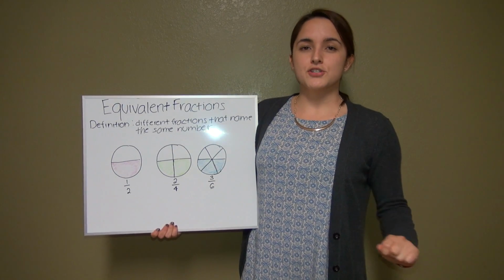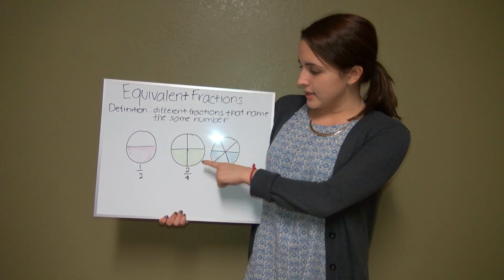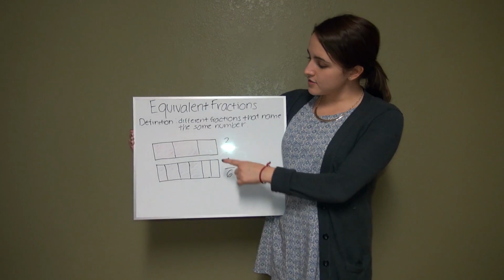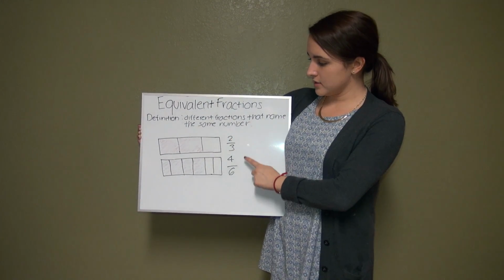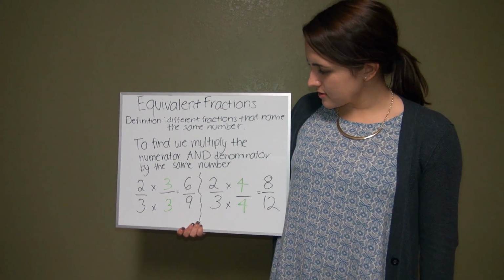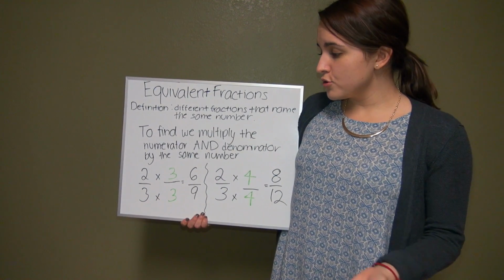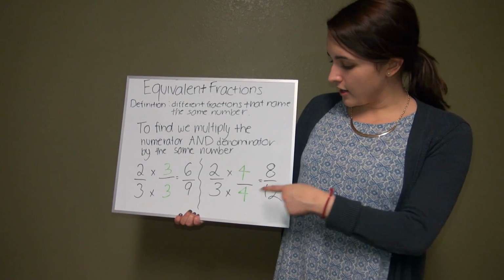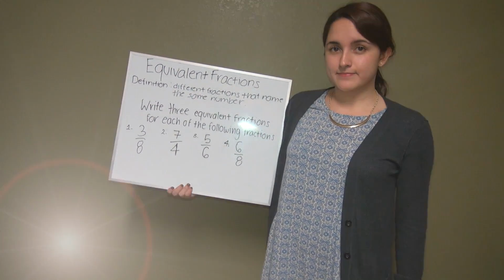Melissa NOV 16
Este vídeo es sobre Melissa NOV 16